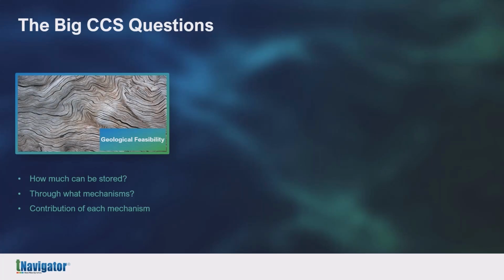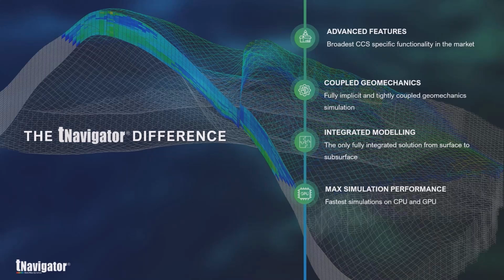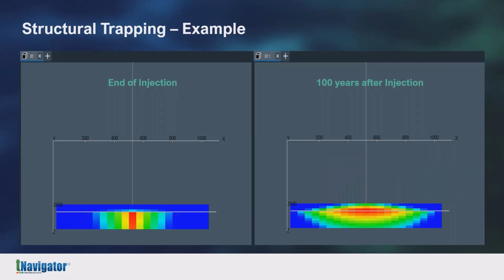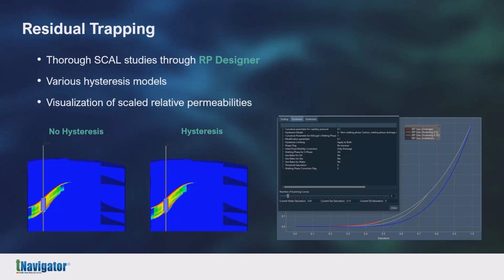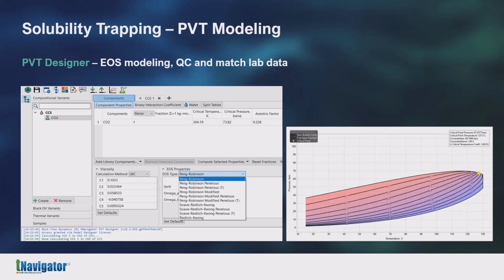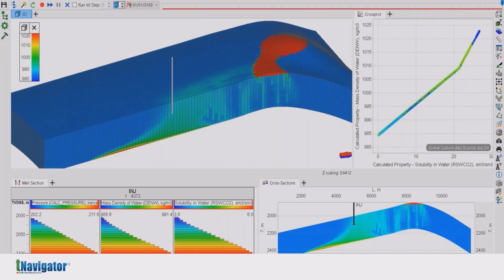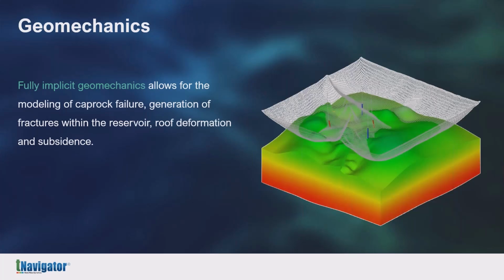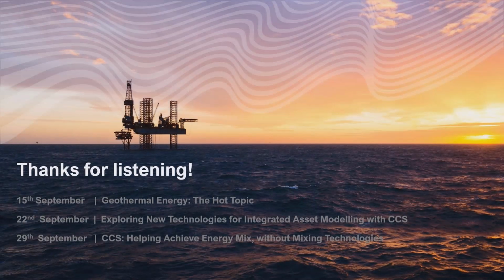New Energy Solutions Webinar 3 - Helping Achieve Energy Mix without Mixing Technologies - 29.09.2022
As the energy transition builds momentum, discover the technologies developed by Rock Flow Dynamics to enable and assist companies in reaching their net-zero goals, and support energy transition initiatives.

PART 3 –  CCS: Helping Achieve Energy Mix, without Mixing Technologies

Carbon capture and sequestration studies require a multi-disciplinary team working together to achieve an appropriate reservoir characterisation, petrophysical model, EOS model, geomechanical model and uncertainty quantification of all relevant input. In our kick-off webinar, we will demonstrate an overview of the integrated tools allowing users to carry out CCS workflows within tNavigator.